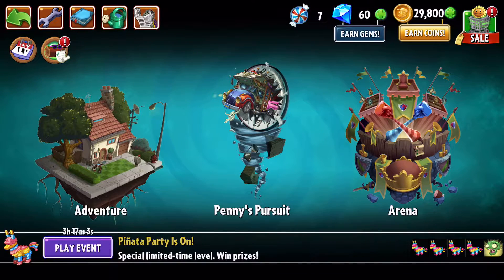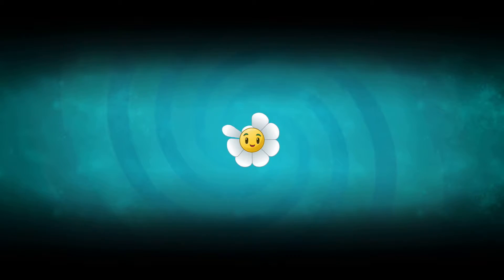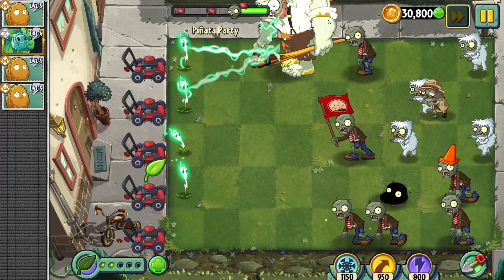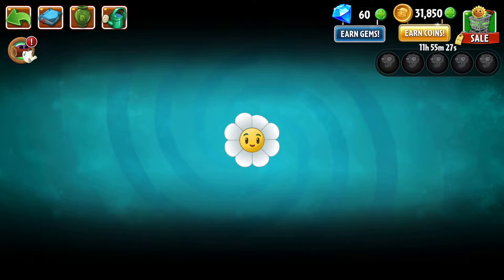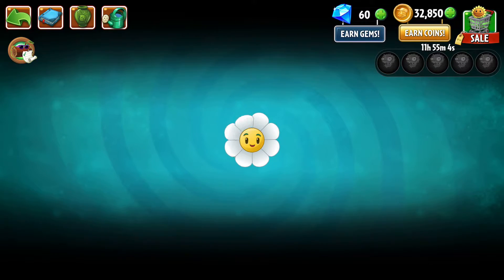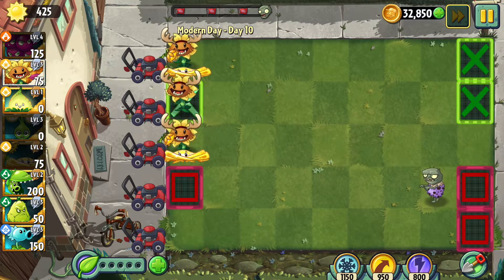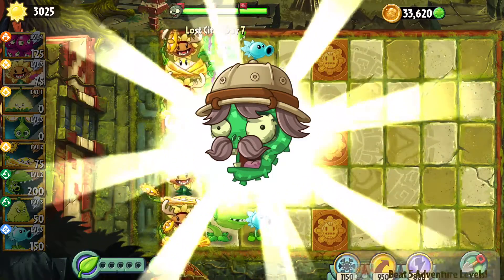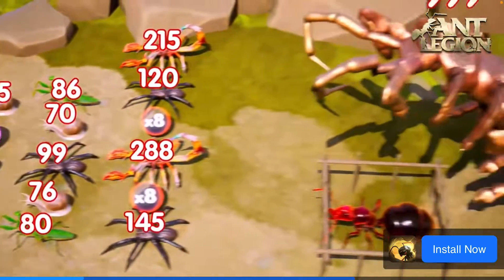Shine Vine Review! Plants vs Zombies 2 PvZ 2 #14